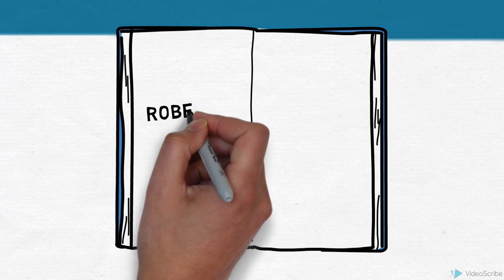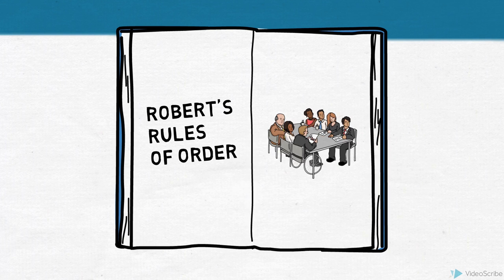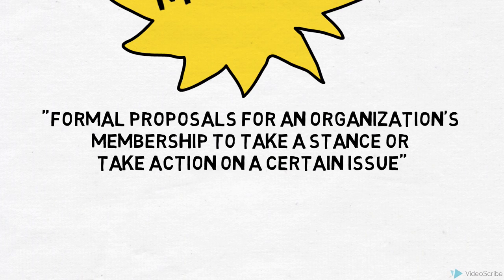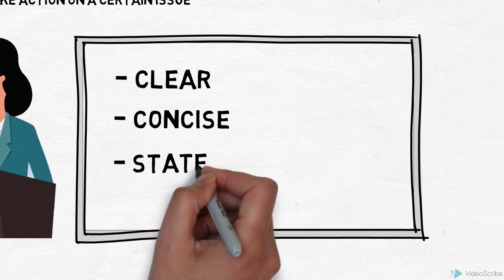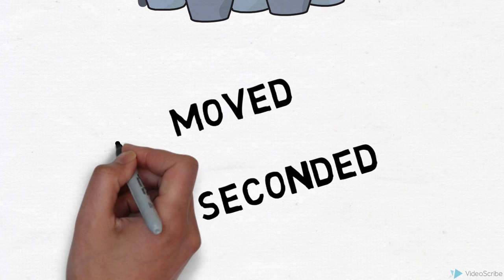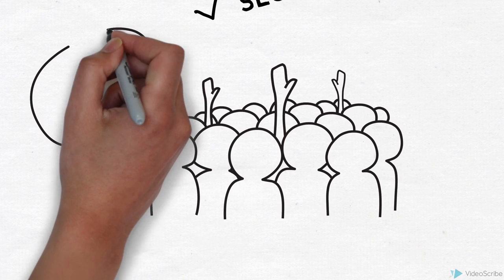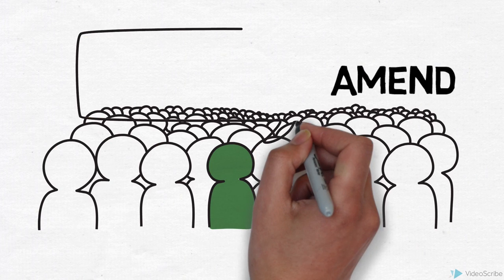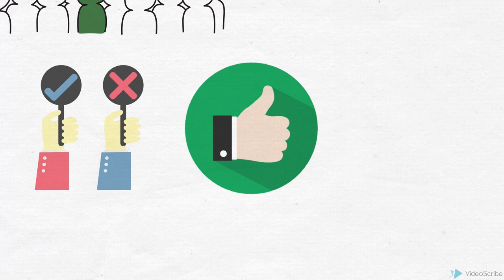Robert's Rules Basics at SFSS Meetings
For more info on Robert's Rules, read our Robert's Rules at a Glance document